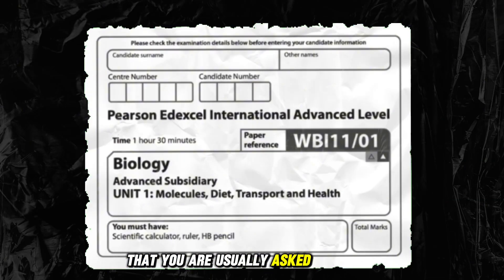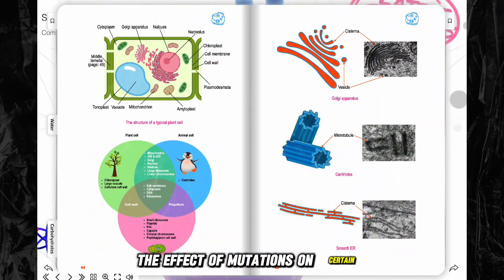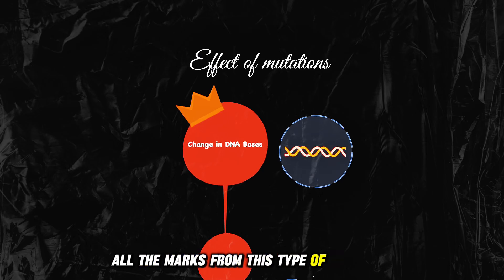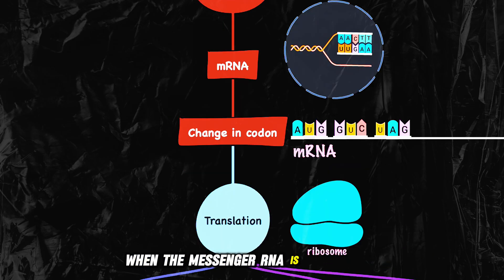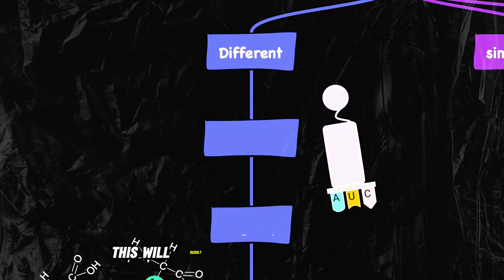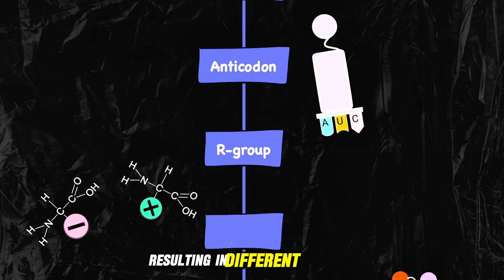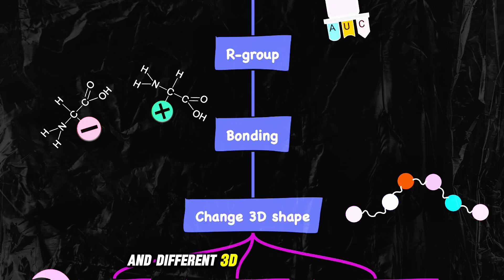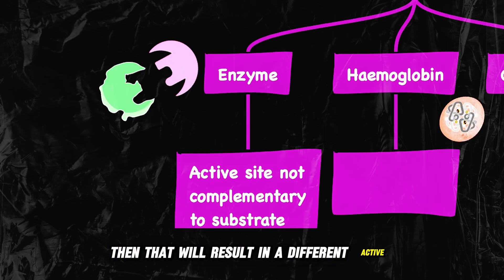This type of question appears often in the Edexcel IAL Biology exams.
This is a short section from the Edexcel IAL Biology course of unit 1 .

🧬 Understanding Mutations and Their Impact on Proteins! 🧬
Hey BioLovers! 🌿 Let's dive into the fascinating world of genetic mutations and their effects on proteins, crucial for Edexcel IAL Biology students.
🔍 What are Mutations?
 • Mutations are changes in the base sequence of a gene, leading to alterations in protein structure and function. They can be caused by external factors like radiation or occur during DNA replication. 🧪
📚 Types of Mutations:
 1. Substitution Mutations:
 ▪ One base is swapped for another (e.g., AATCGG ➡️ AAGCGG).
 ▪ Often, they don't affect the protein's final structure due to the degenerate nature of the genetic code. Some are silent, causing no change in amino acids. 🤫
 2. Frameshift Mutations:
 ▪ Involve insertions or deletions, disrupting the codons and significantly affecting protein structure.
 ▪ They can introduce stop codons, halting protein synthesis prematurely. 🚫
🌀 Cystic Fibrosis: A Case Study
 • Caused by a mutation in the CFTR gene, which codes for a protein channel regulating mucus composition.
 • Normally, CFTR allows chloride ions to move out of cells, balancing sodium ions and water potential.
 • In cystic fibrosis, the mutation prevents chloride movement, leading to thick mucus that's hard to clear. This affects organs like the lungs and pancreas. 🌬️
Understanding these mutations helps us appreciate the complexity and precision of genetic coding. Keep exploring and stay curious! 🔬✨